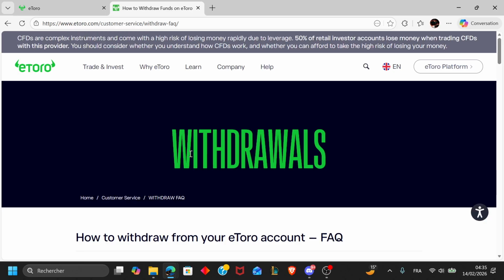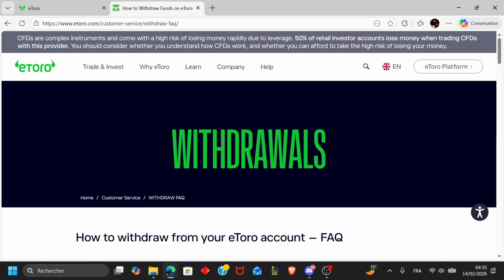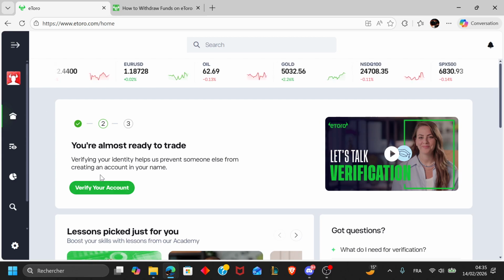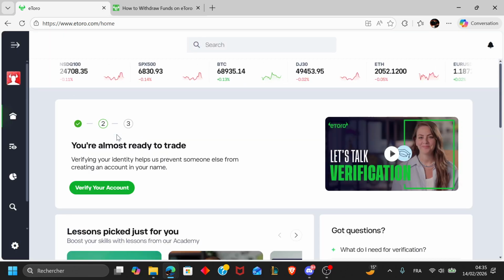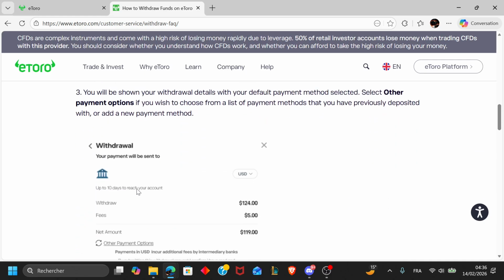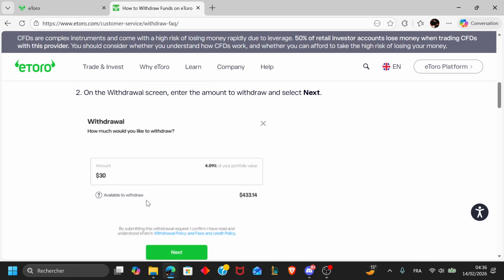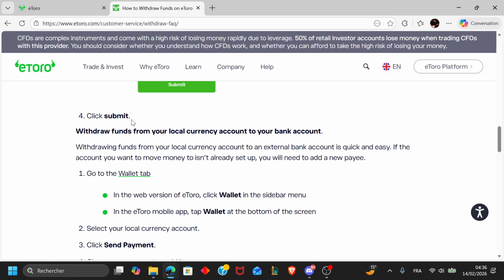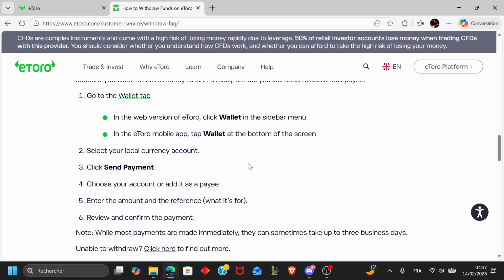How To Withdraw Money To PayPal In eToro ! Tutorial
Today we talk about withdraw money to paypal in etoro,etoro,etoro withdrawal,how to withdraw money from etoro